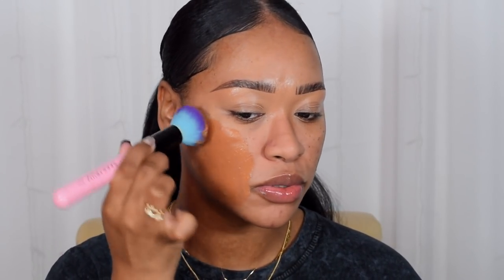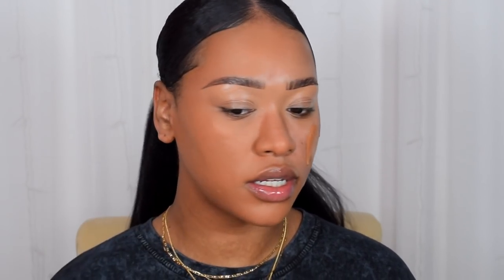TESTING TOO FACED BORN THIS WAY MATTE FOUNDATION & 7HR WEAR TEST